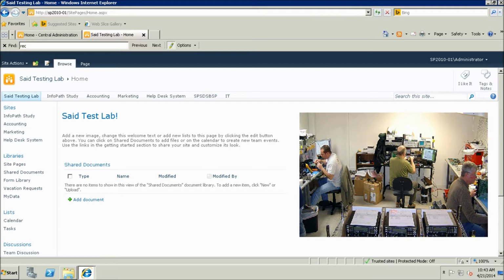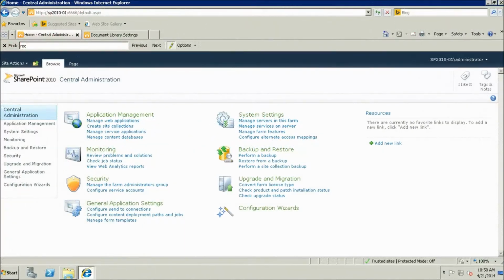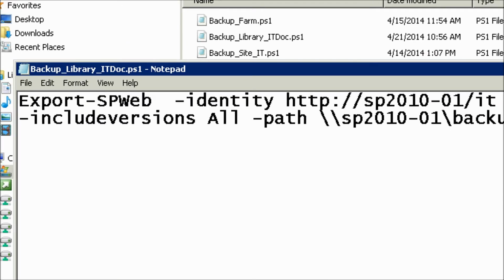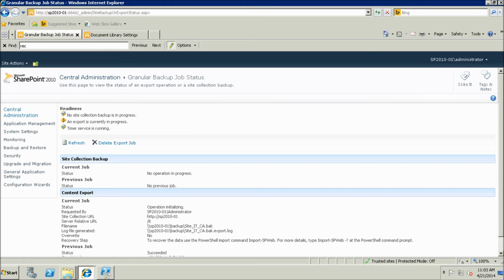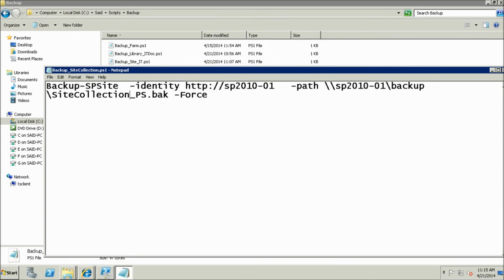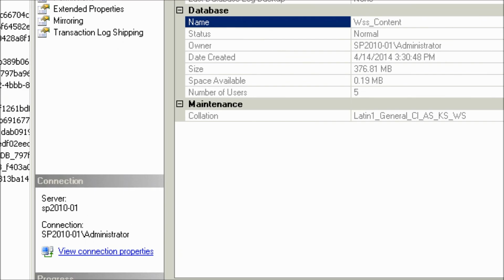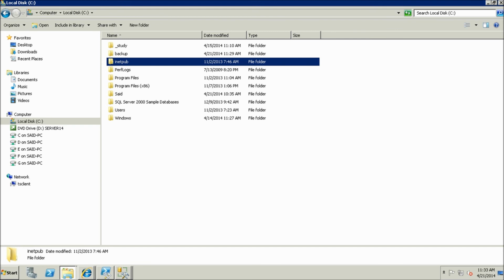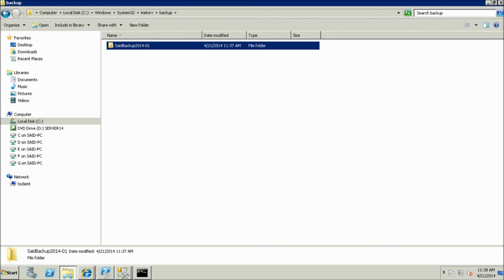Practical Backup & Restore in SharePoint 2010-2013 -Part I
13 Disaster you might face in SharePoint and how to recover data
In this Video I walk with you step by step in backing up you SharePoint , your SQL Server , IIS .. then give you 13 Disaster Situations and show you how could you get your system back live and working.
You can download the files of Scripts I used in the Demo from this link . :